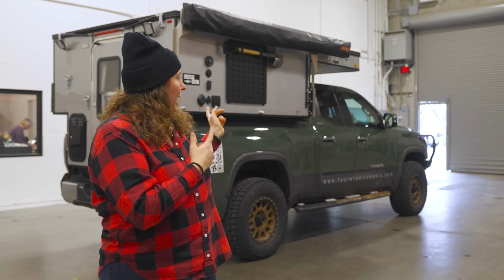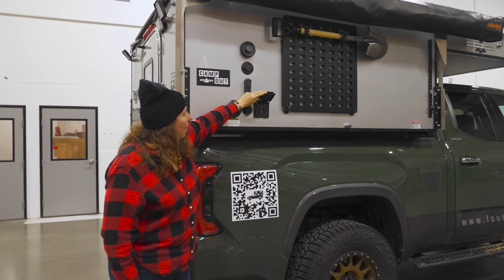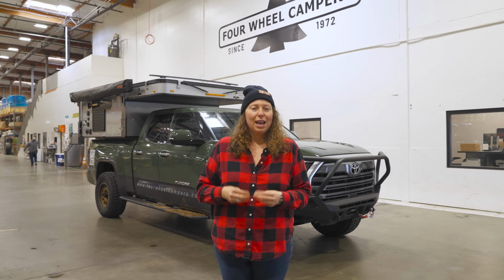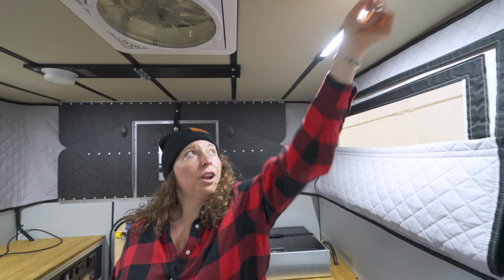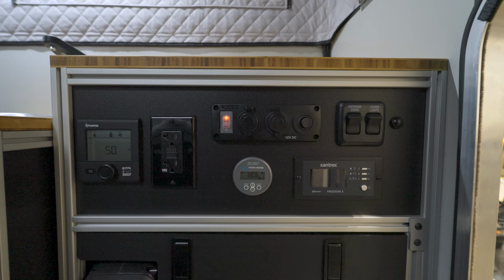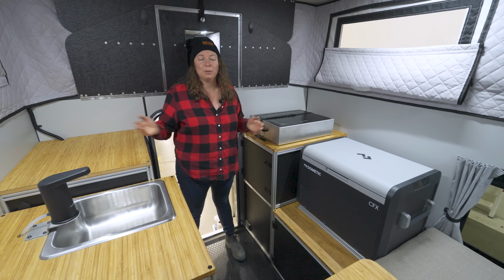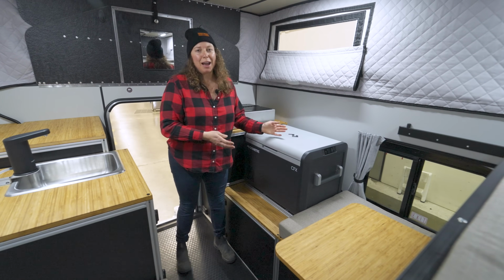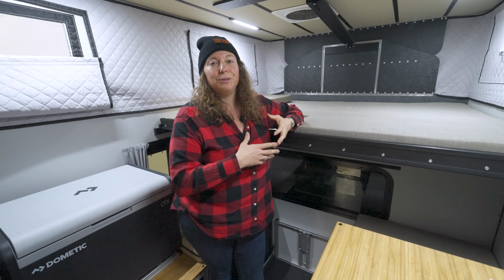CampOut Pop Up Truck Camper | Detailed Walkthrough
Welcome to the detailed walkthrough of the all-new CampOut modular pop-up truck camper from Four Wheel Campers! In this video, we dive deep into the innovative features and customizable options that make the CampOut the ultimate companion for your next adventure.

Designed to adapt to any outdoor lifestyle, the CampOut series lets you create your ideal setup with versatile modules that can be added or removed at any time. Whether you're a weekend warrior or a seasoned overlander, the "Build Your Way" system provides the flexibility to tailor your camper to your specific needs.

Key Features Covered in This Walkthrough:

Modular System: Learn how to customize your camper layout with easy DIY or dealer-assisted installation.
Exterior Features: L-track, molle panels, and power outlets for convenience on the go.

Whether you want a fully-equipped camper or an open floor plan, the CampOut adapts to your journey. Learn how it can be easily installed in mid-size and full-size trucks, and how Four Wheel Campers continues to innovate with quality and reliability.

Explore, design, and price your personalized CampOut setup with our online builder tool. Visit Four Wheel Campers' website or a local dealer to get started!

Upcoming Events
Mark your calendars for the International Open House on April 5th, where you can see the CampOut up close and meet the Four Wheel Campers team.

Ready to build your adventure? Let's dive into the CampOut features!